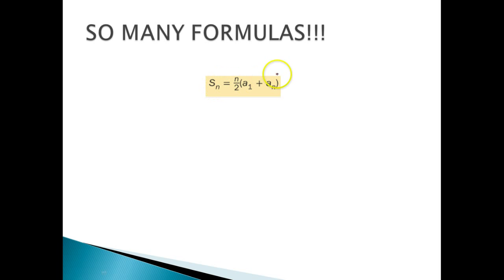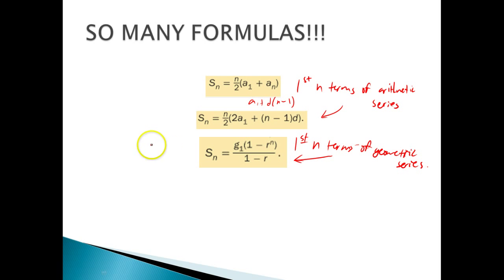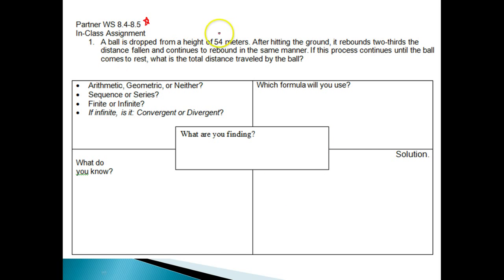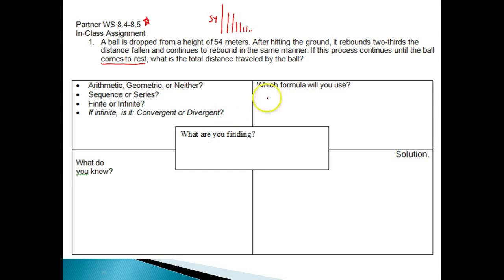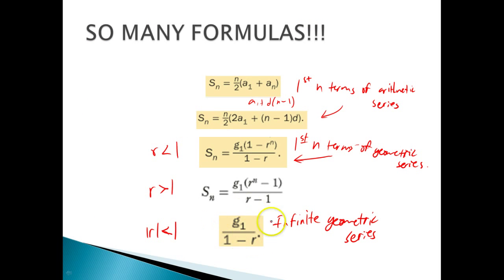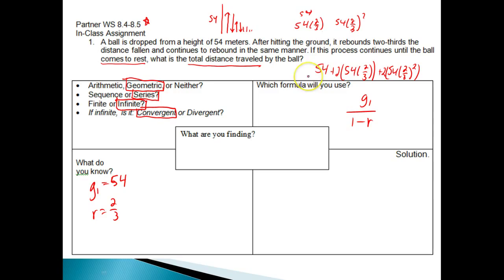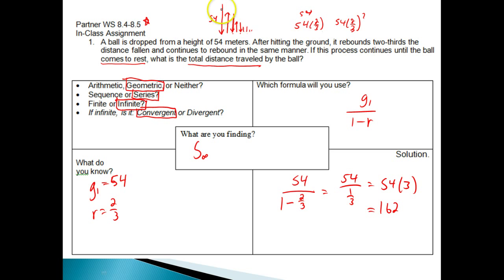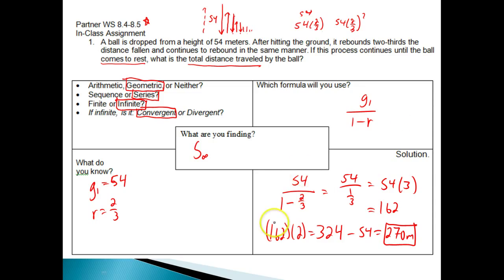Sequence and Series Review